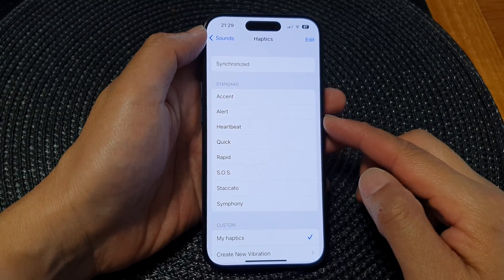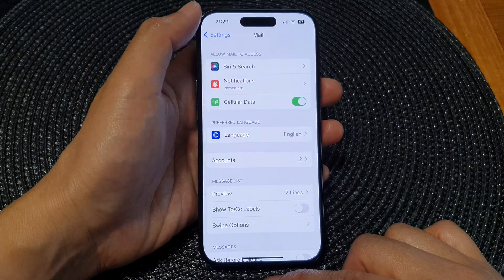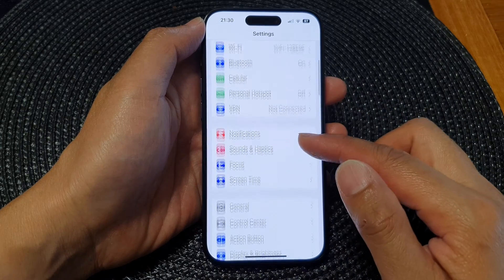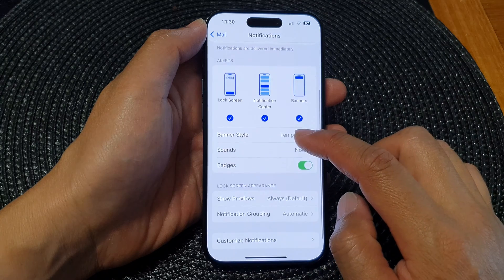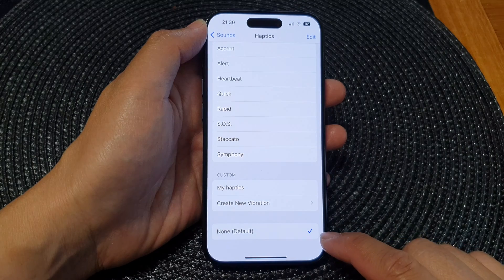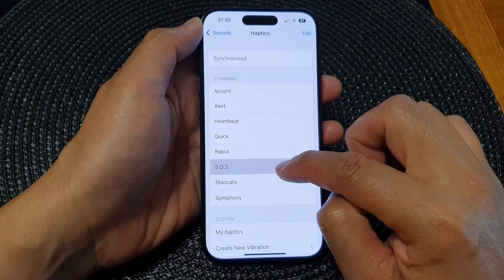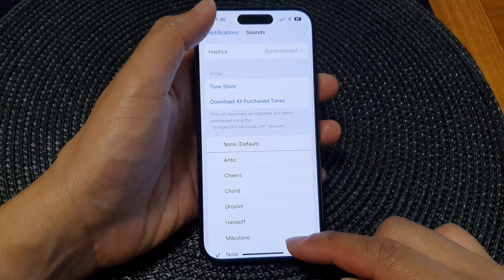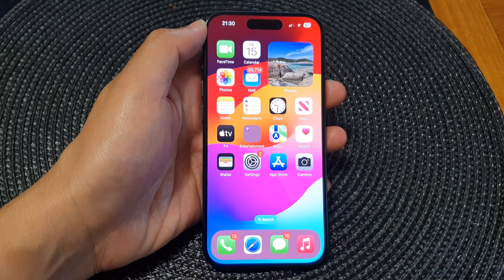iPhone 15/15 Pro Max: How to Turn On/Off Mail Notification Vibrations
Welcome to our latest iPhone tutorial! In this video, we'll guide you through the steps to customize your Mail Notification Vibrations on the newest iPhone 15 series running iOS 17. Whether you want a discreet notification or a more noticeable alert, we've got you covered. Learn how to turn on or off Mail Notification Vibrations in just a few easy steps.